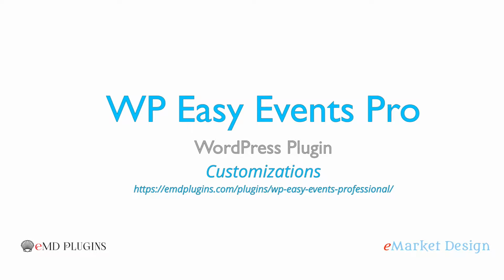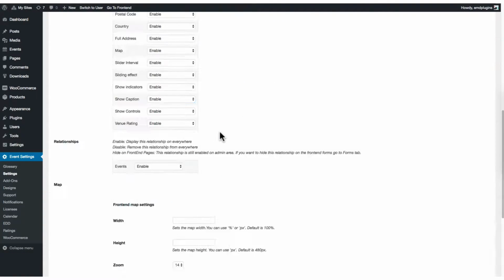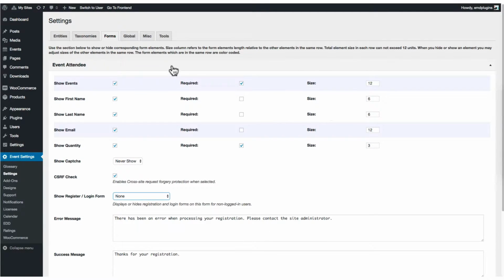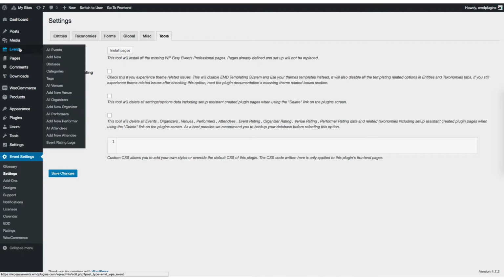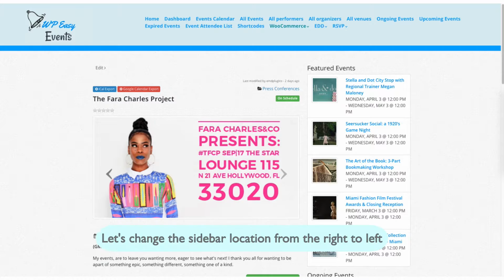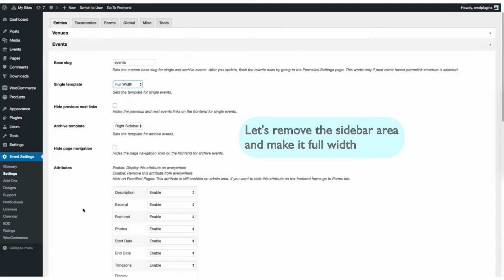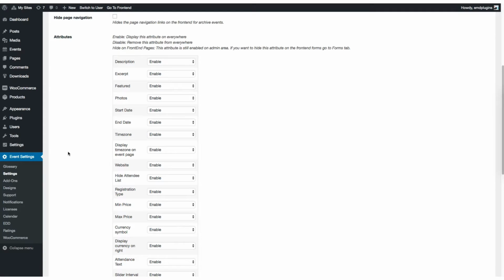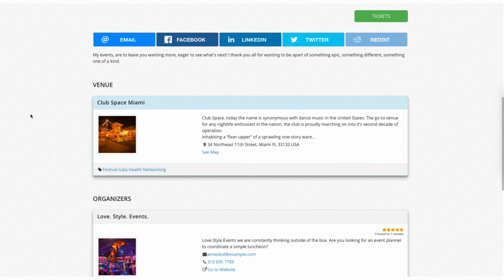WP Easy Events Pro WordPress Plugin - Customizations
WP Easy Events Pro WordPress Plugin offers extensive customization  options through plugin settings. Customization can be done for Event, Venue, Organizer, Performer and Attendee individual and archive pages including all taxonomies.

For Advanced Customizations -- Hire us by opening a support ticket